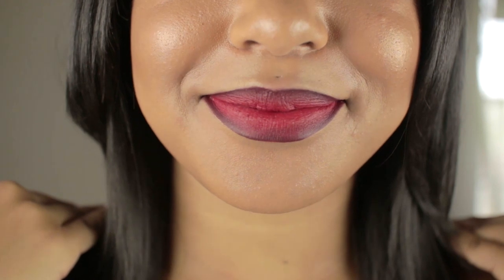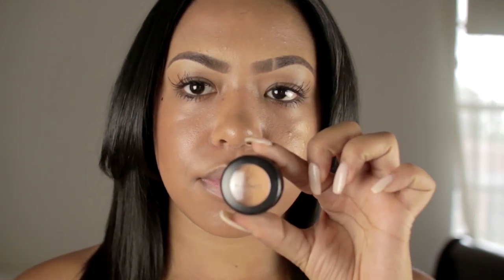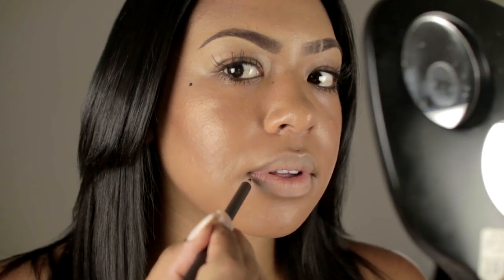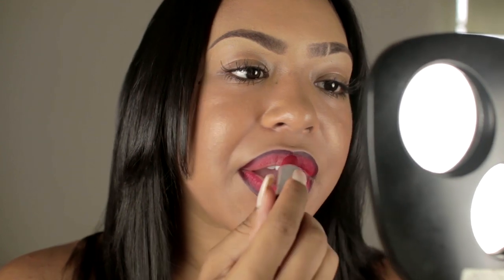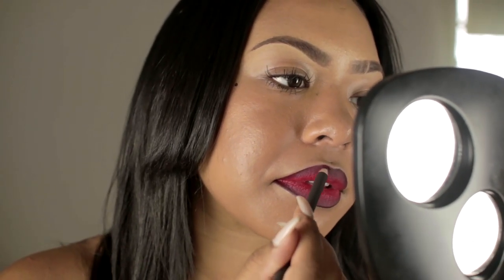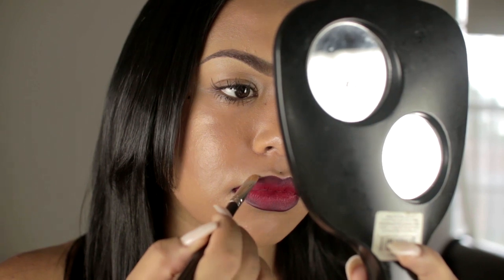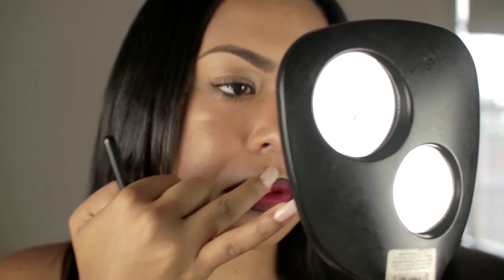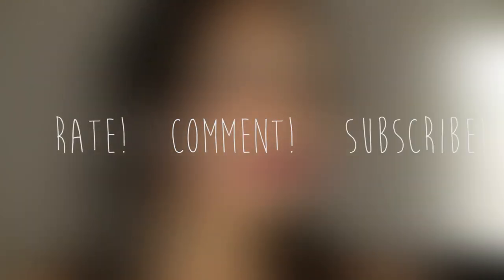How To: Ombre Red Lip Tutorial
This is my How to video for an easy, affordable, ombre , red lip!

ALL PRODUCTS ARE FROM MAC COSMETICS!
Lip primer - Mac Prep prime lip primer
Concealer - Mac NC 42 studio finish concealer
Lip liner - Mac Night Moth lip liner
Lip stick - Mac Ruby Woo matte lip stick

EDITED BY: ME and @Stackmoses